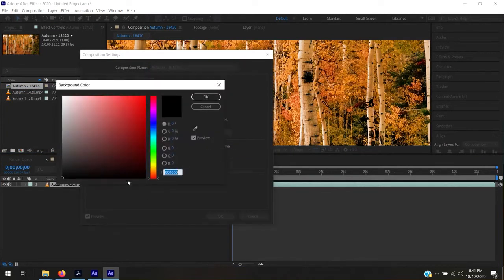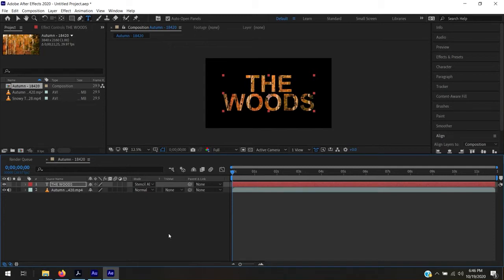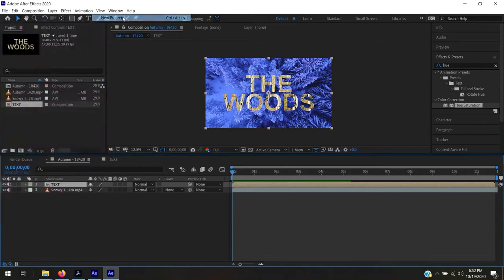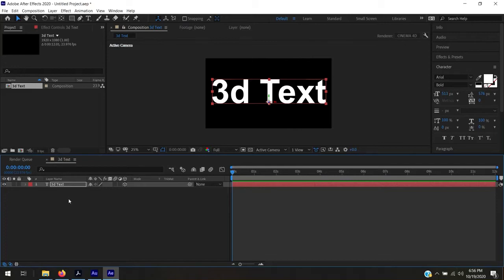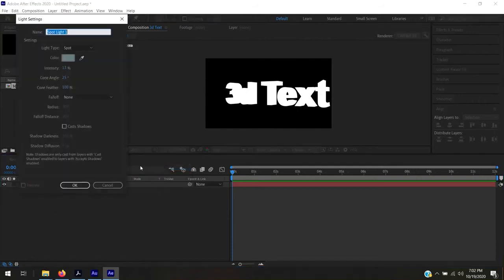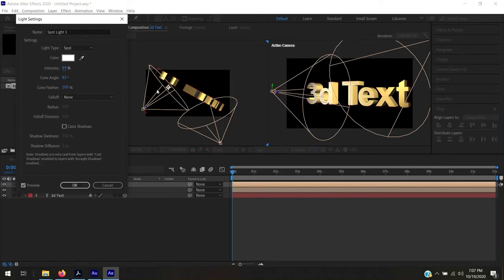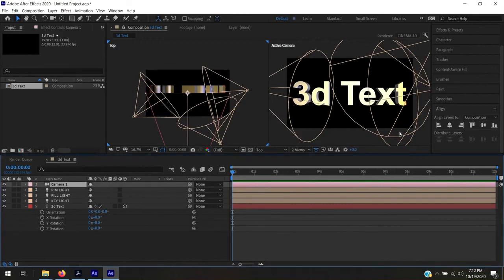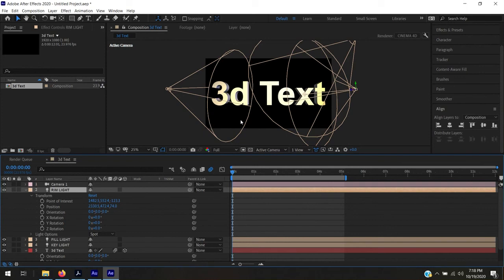Graphics and Effects Session 10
This week we cover 2 basic text tutorials including our introduction into 3d workspaces.